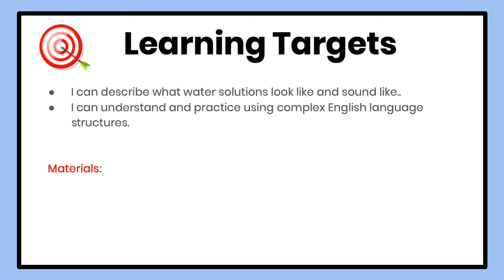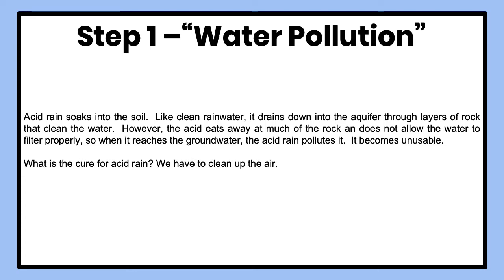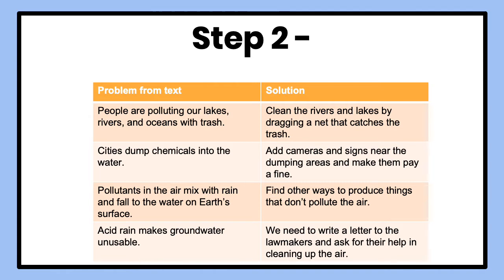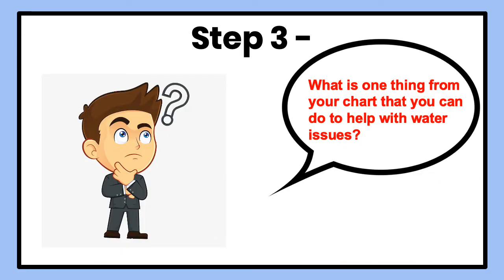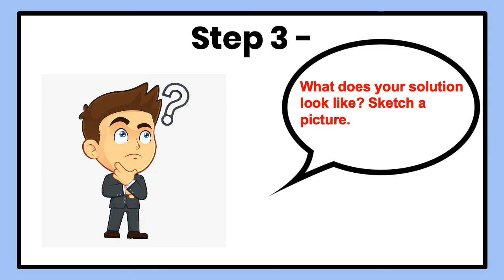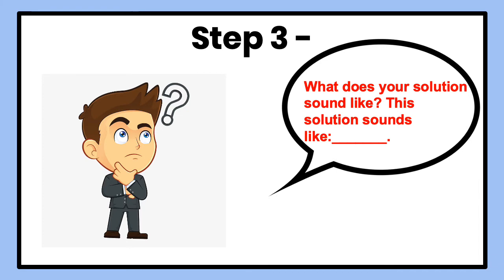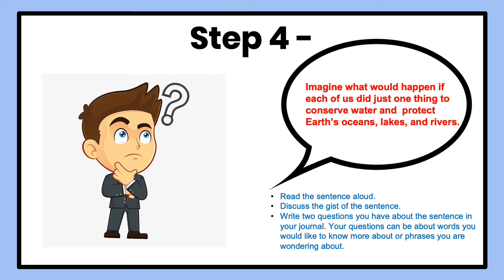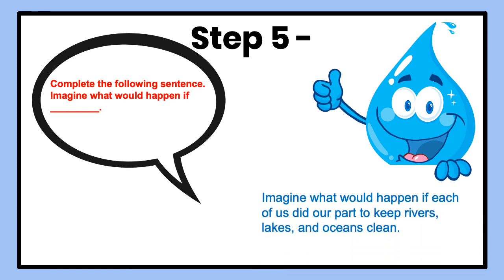3rd Grade - Day 42